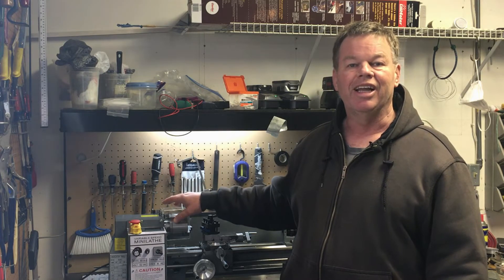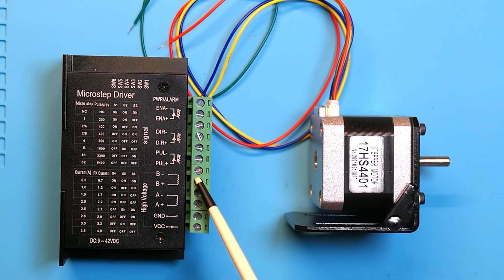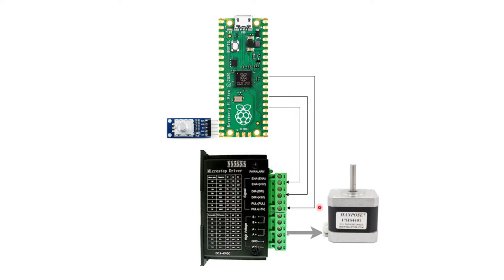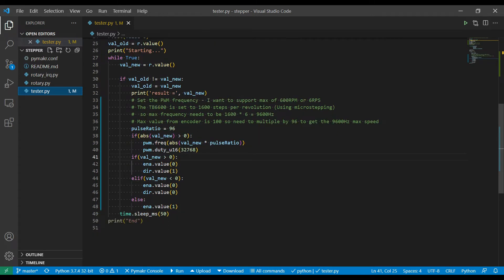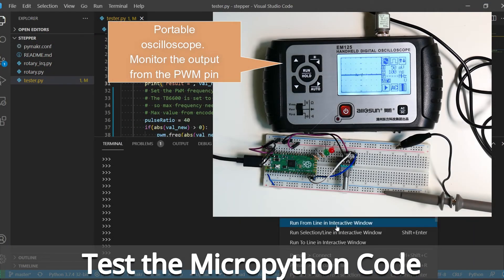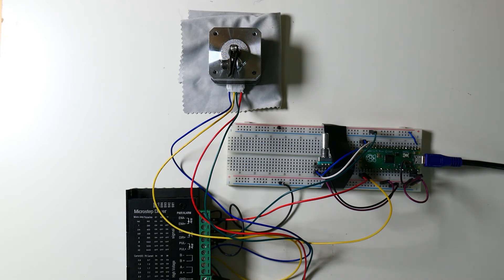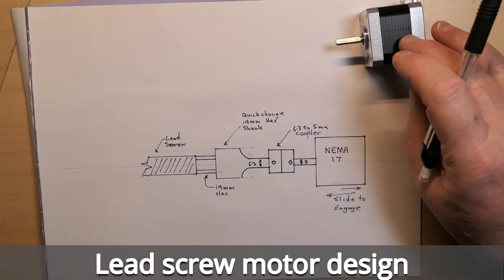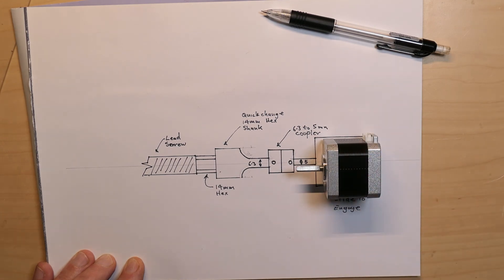Lathe and Stepper Motor Part 1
I got a 7x14 Mini-Lathe for Christmas. I’m a complete beginner at using a lathe so this set of videos will mostly about setting up a stepper motor to drive the lathe lead screw. Using a motor on the lead screw will allow me to mostly sidetrack using the gears in the lathe (A weak point on these lathes). This is my first dive into using a stepper motor, so this video is mostly about getting familiar with it and a look at the design I am planning to connect it to the lead screw on the lathe.

00:00 Introduction. Plans for this set of videos. I will mostly focus on adding a stepper motor to the lathe but am planning to have a deeper dive in part 2 of these videos explaining why I choose the model of lathe I did, and so basic setup tasks I performed before using it.
02:07 A look at the stepper motor and driver I purchased from amazon.
03:46 How am planning on controlling the stepper motor. I am planning on using a RPI Pico microcontroller to manage the speed, direction and enable the motor. I will use a rotary control to set the speed. For my use of the lathe, I will set it up so one knob controls the speed and direction.
05:41 Look at the Micropython code that is run on the RPI Pico to control the motor.
09:45 Initial test of the code to make sure it correctly sets the PWM frequency, and sets the correct Direction and Enable pin values based on the setting of the rotary encoder.
12:00 Hardware test to make sure the code correctly runs the motor. I also got an idea of the current use of the motor and how torque it is.
13:31 Lead screw torque. I did some measurements of the torque required to turn the lead screw when the lathe carriage is engaged. Roughly was 0.6lb at 15cm distance from the lead screw. (Sorry for the mix of units). I popped this into an online torque calculator to get the torque requirements in Nm.
14:27 Walk through of my design for the lead screw coupler. I work out a couple of cheep components from amazon will make this easier ( 14mm hex shank, drive coupler). I am thinking the motor will mostly stay engaged with the lathe lead screw but may want to slide it off when/if I want to do treading on the lathe.

Amazon – stepper motor and controller
Amazon - 14mm to ¼ inch quick change hex shank
Amazon – 6.3mm to 5mm drive coupler